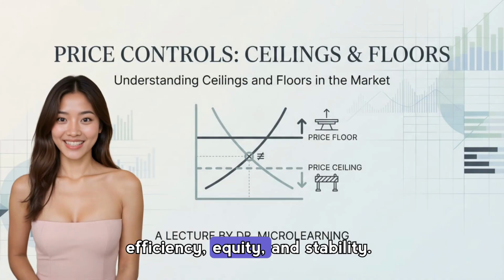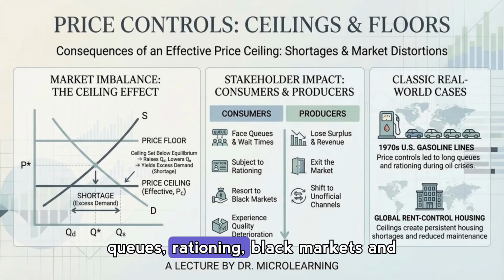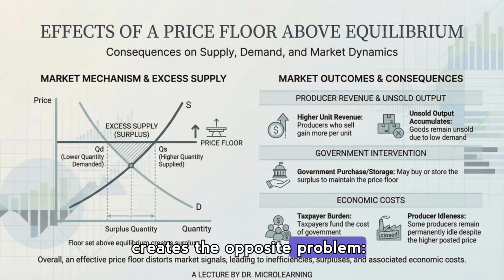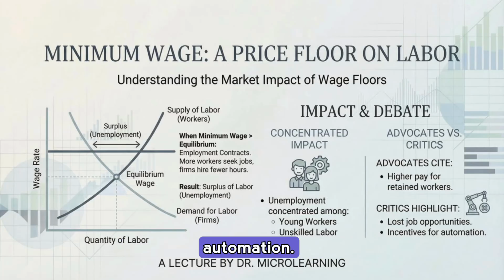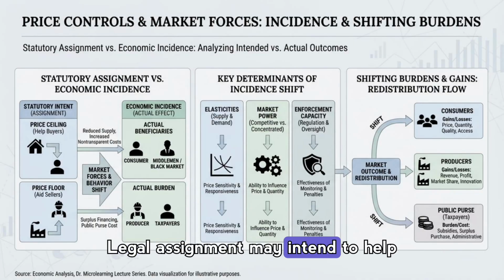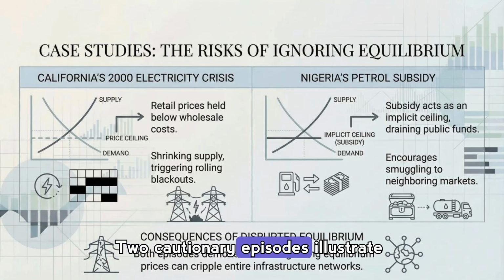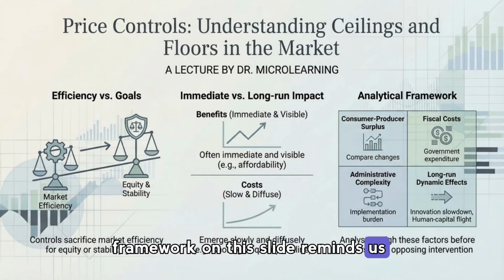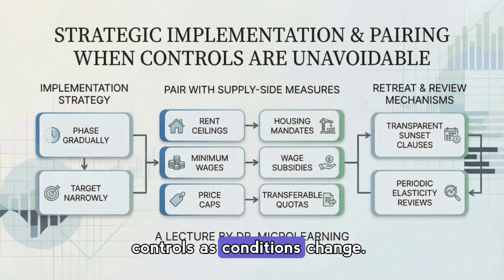Price Controls - Ceilings & Floors Explained Simply (5 Minutes)